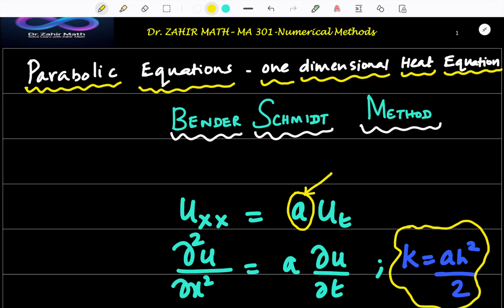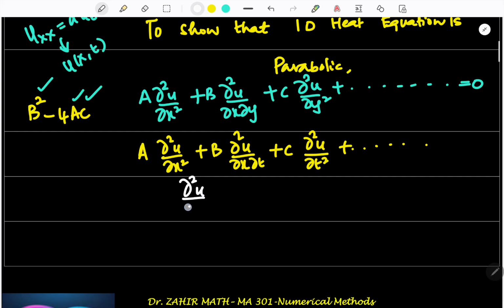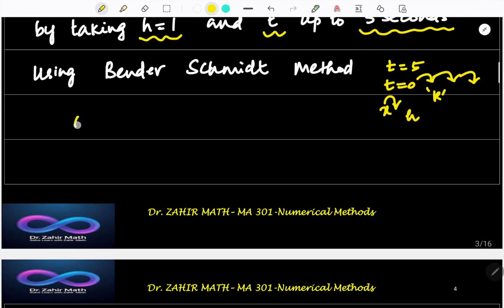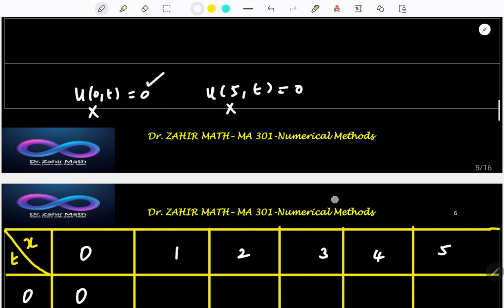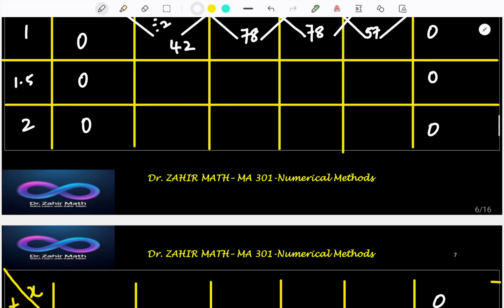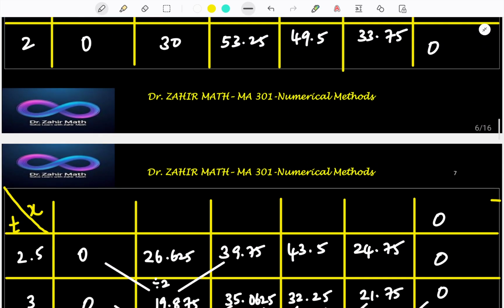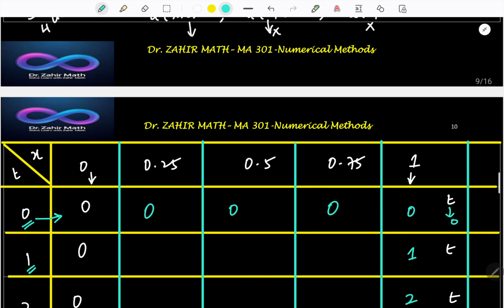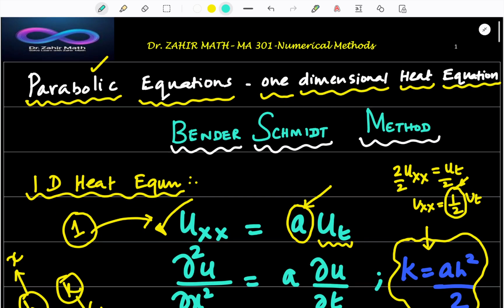MA 301- Parabolic PDE - 1D Heat Equation| Bender-Schmidt Method | Module 4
MA 301- Parabolic PDE - 1D Heat Equation| | Bender-Schmidt Method | Boundary Value Problem